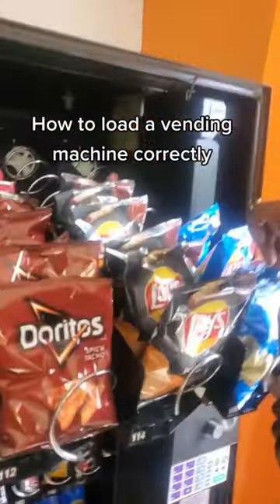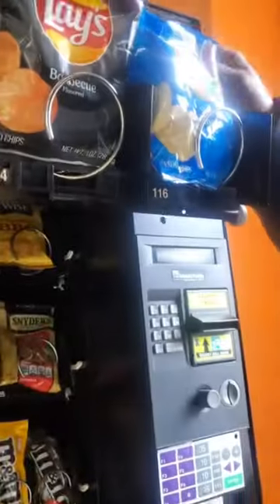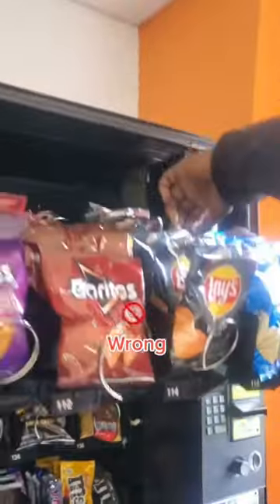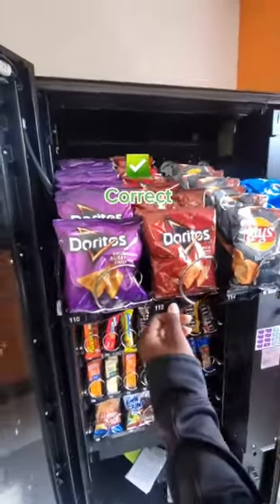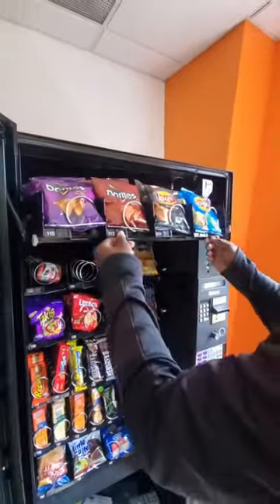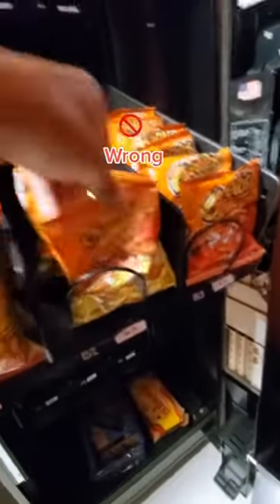Properly Load A Vending Machine | Prevent Products From Sticking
Loading this way keeps products from getting stuck.